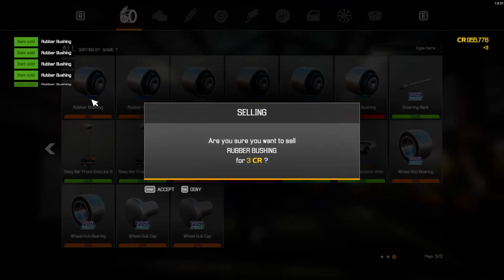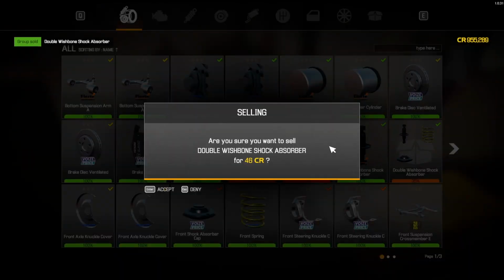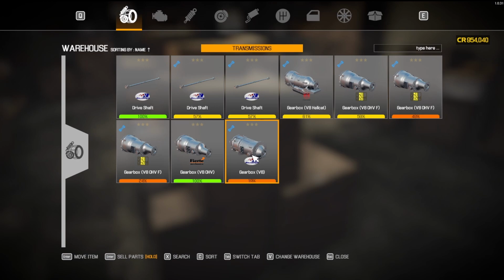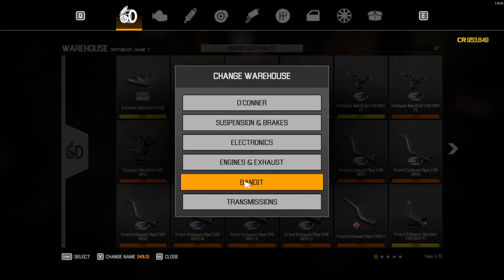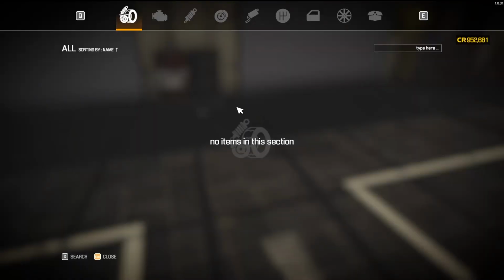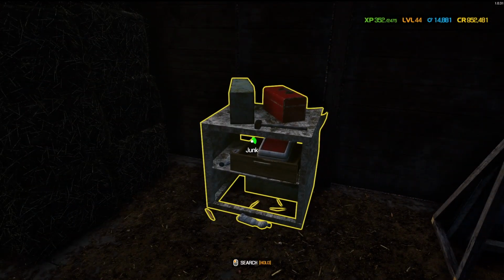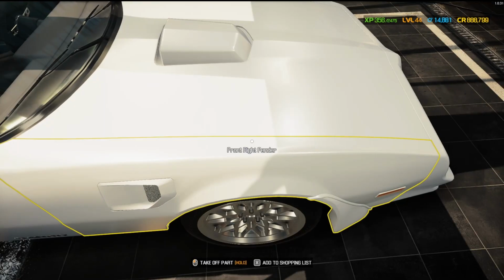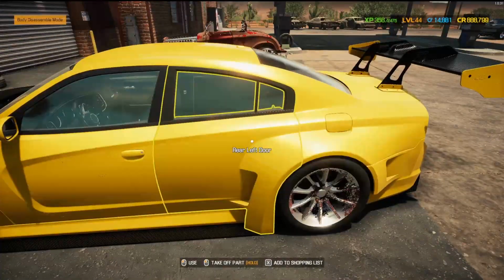Car Mechanic Simulator 2021 Barn Bargains - Episode 83: Bandit Project!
Barn Bargains and other cheap challenges...
Episode 83: Still working on the Bandit Project. Close!

Barn Bargains and other cheap challenges is a new series relying heavily on vehicles purchased from either the Kowalski Salvage Cars or from Barns. These chunks of metal will become the focus of various challenges, profit margins or just to keep for my private collection. Challenges and creations may overlap in videos so don’t miss an episode! Some challenges are listed below. These are not all inclusive… So, feel free to challenge me!

- Classic Creation: Overhaul a classic Barn Find back to its original form. All repairable parts will come from the Junkyard or Barn Areas. Only new parts to be purchased will be those that absolutely can’t be repaired. (Tires, Sparkplugs, Interior, etc...).

- Trash to Track: Purchase a car from the junkyard and rebuild it with parts from only the junkyard, barn or donor junk cars. No parts repaired and none purchased from the catalogue. When it’s complete, take it to the track and get your best track time.

- Budget Build: Looking to do a 30k, 25k, 20k, 15k, 10k Challenge and beyond. Get the most amount of profit from a “Running” and “Drivable” ride, being limited to the budget. Budget includes car purchase! Car can be purchased from Barn, Kowalski Salvage Car Auction or Junkyard.

Windows 10
Intel® Core™ i7-7700HQ CPU @ 2.80GHz
32 GB RAM